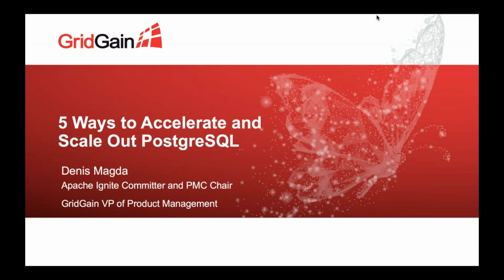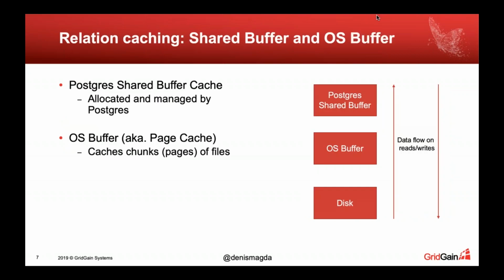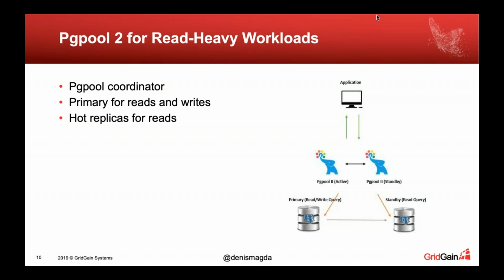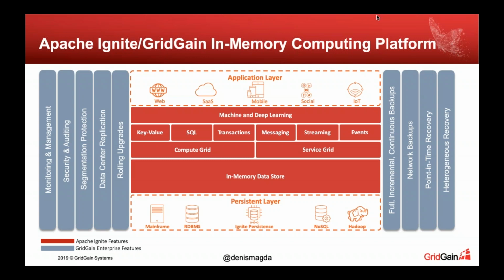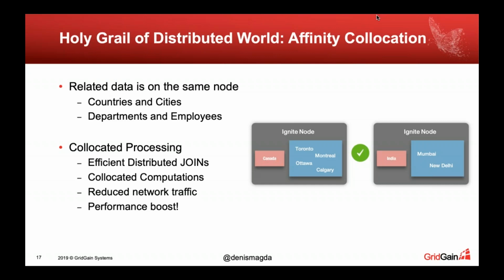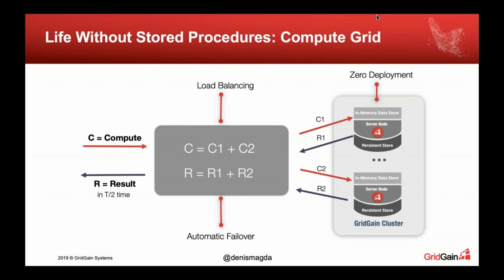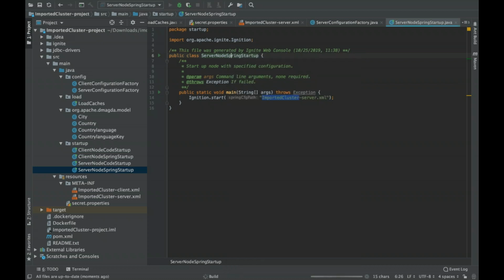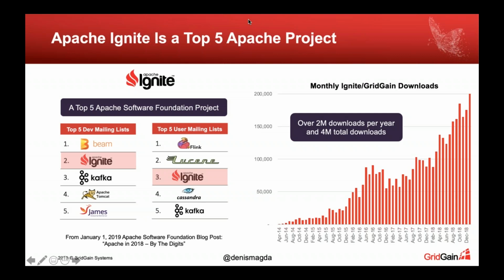5 Ways to Accelerate and Scale Out PostgreSQL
Most enterprises have PostgreSQL deployments that they will be using for years to come for transactional, big data, mobile, and IoT use cases. How can Postgres continue to support the current and emerging use cases which demand ever higher performance and more scalability into the future? In this webinar we will discuss methods to accelerate and scale out this highly popular database including caching, sharding, and in-memory data grids such as Apache® Ignite™.